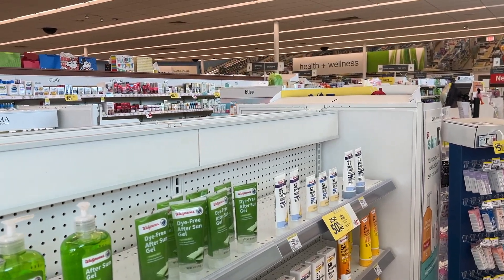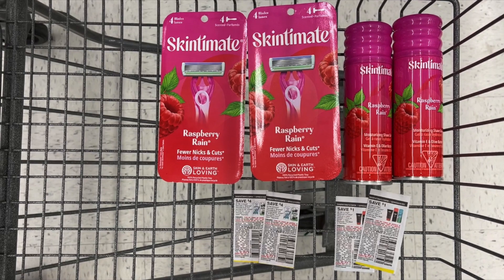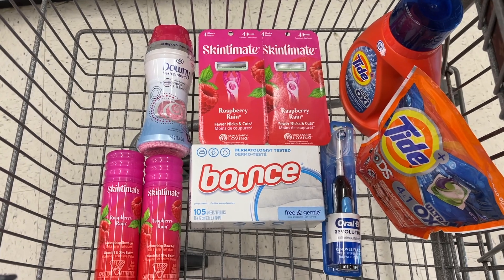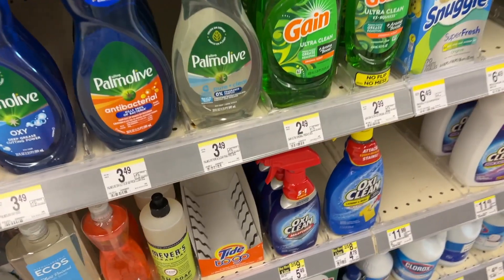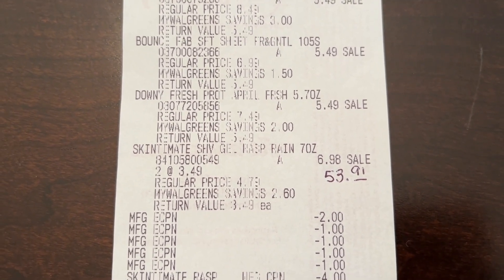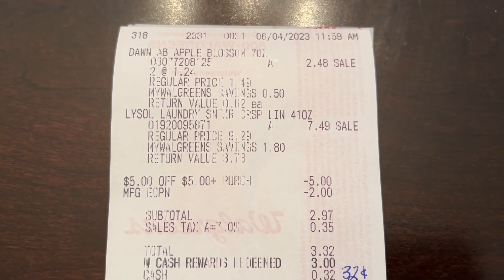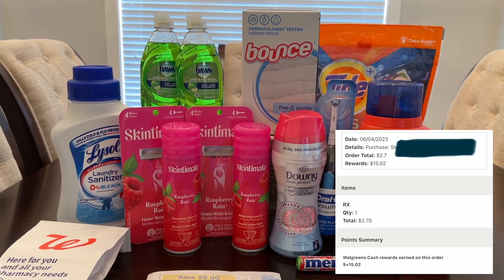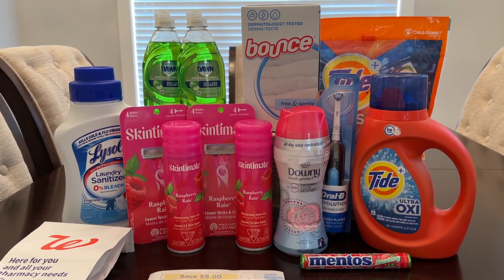WALGREENS HAUL 6/4-6/10🛒| FREE + $10 MM |$6 OOP Spend Deal | COUPON DEALS AT WALGREENS THIS WEEK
In this video I am Couponing at Walgreens where I am sharing some of the deals of the week and month as well as showing you what I picking up and how I save money for my Family on the items we need.
I will also share a spend booster scenario using a spend $25 earn $10 Walgreens Cash!🥰

WALGREENS MUST DO DEALS 6/4-6/10 |NEW Beginner Friendly Deals | COUPON DEALS AT WALGREENS THIS WEEK